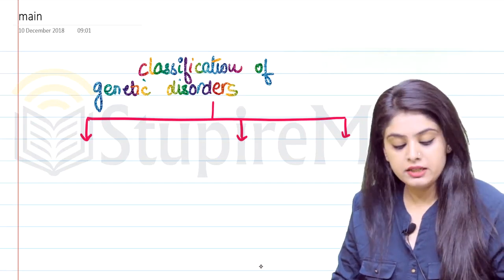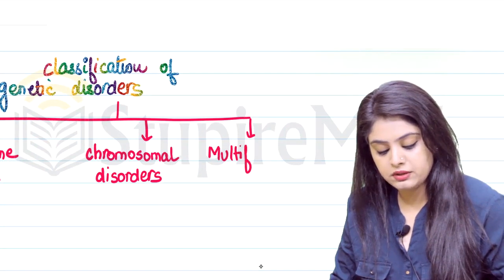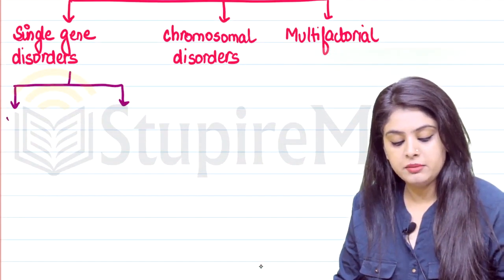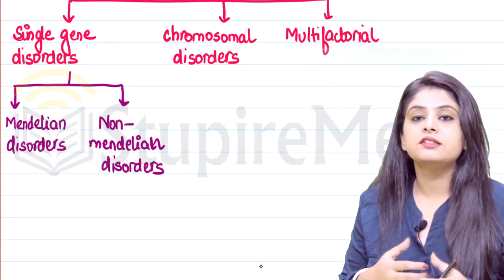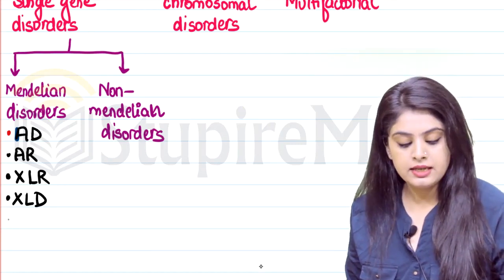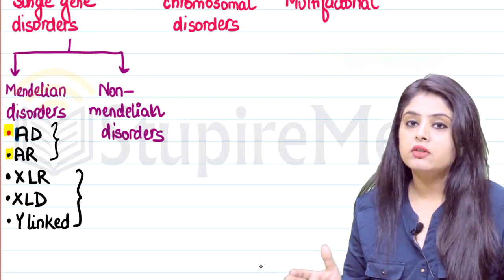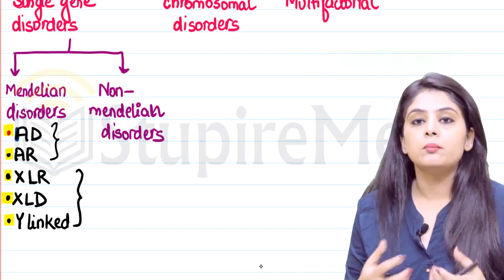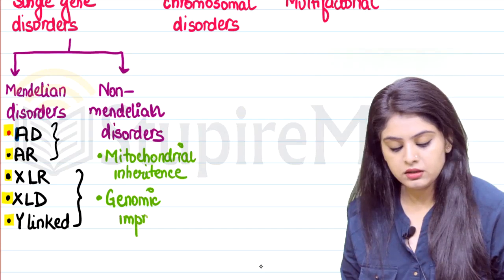Genetics Disorders by Dr. Preeti Sharma | Pathology Pathshala | StupireMed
Genetics Disorders by Doctor Preeti Sharma. All new Pathology Lectures from Dr. Preeti Sharma where she is simplifying the subject in a seamless manner.

You can Download to and get the following benefits:
1. Learn from your favorite teacher
2. All Pathology Chapters covered
3. Latest Image based Sessions
4. Multiple Mini Test
5. Test & Discussion
6. Full Length test
7. Download the video & watch offline
8. Daily Question (Question of the Day)

Prepare for pathology with Pathology Pathshala by Dr Preeti Sharma. The app will be really Useful for the students preparing for there AIIMS, NEET PG, PGEI, JIPMER, DNB, MCI screening test. 2nd Year MBBS medical students can also take benefit from the app and prepare for their Proff exams.

Any Doubt Conversation with us on TELEGRAM App- (Install the Telegram App)